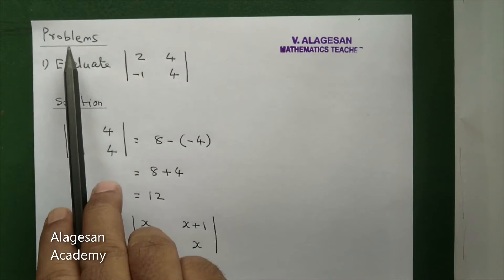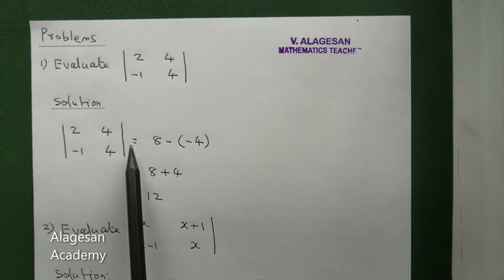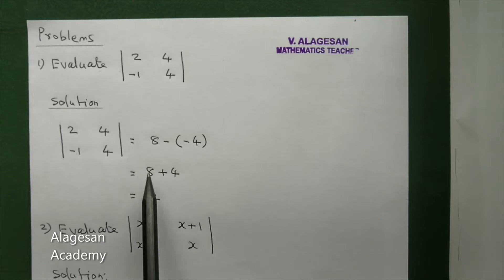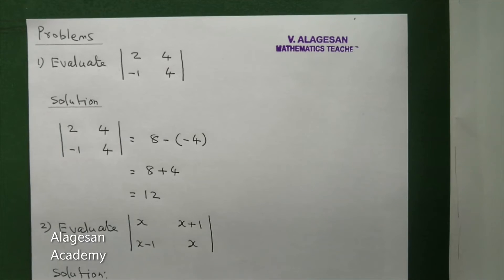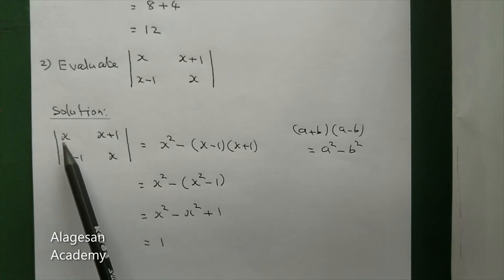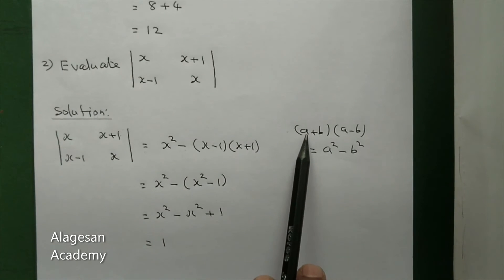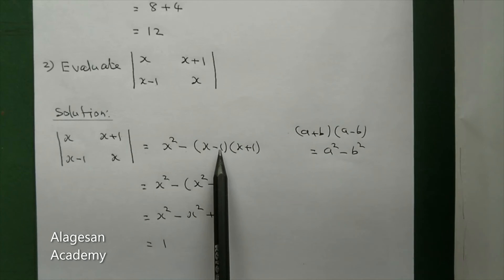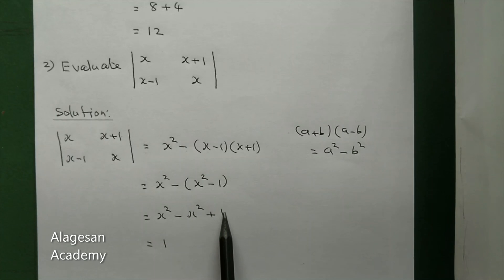TN 11th | Business Maths | Chapter 1 | Matrices and Determinants | Part 7